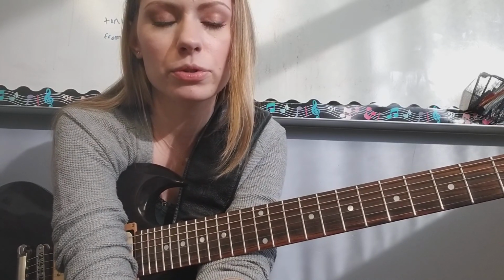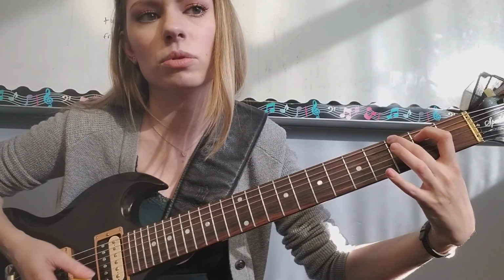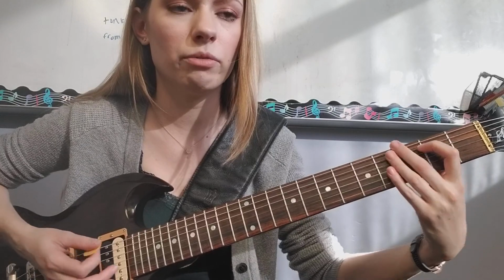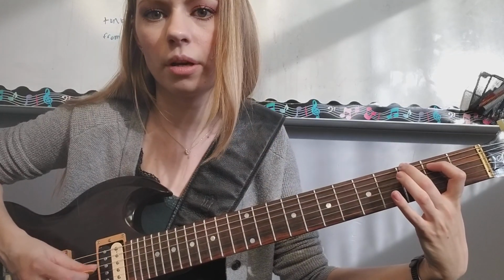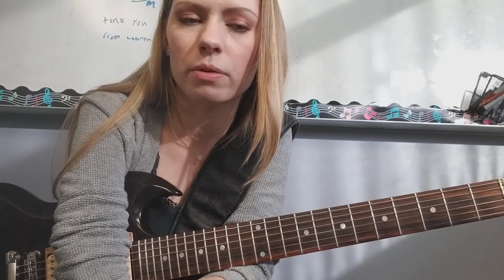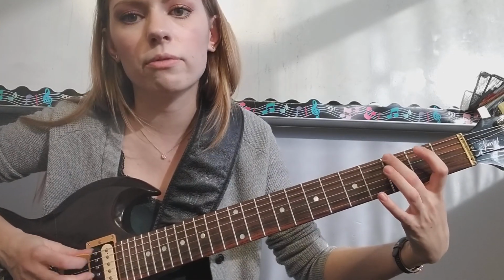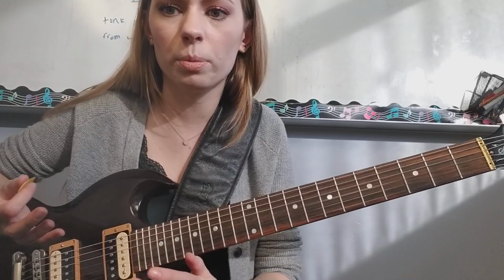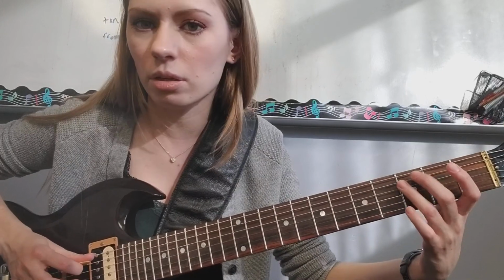Don't Fear the Reaper & La Bamba